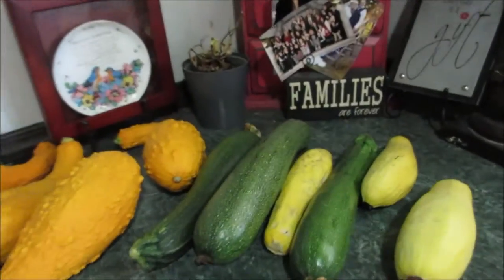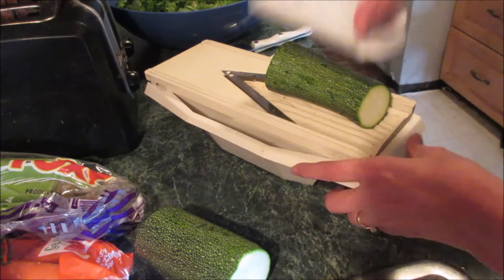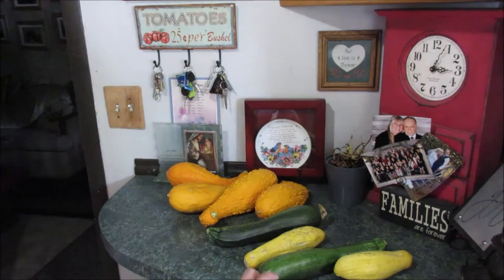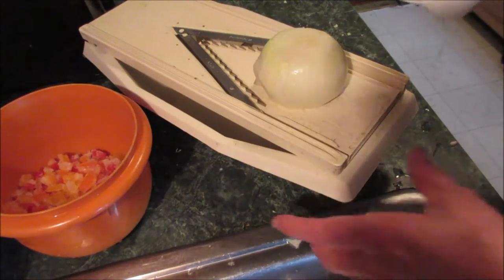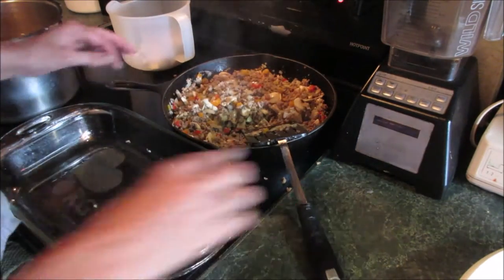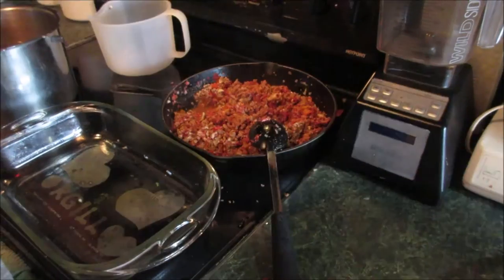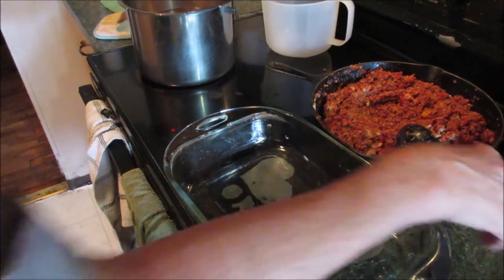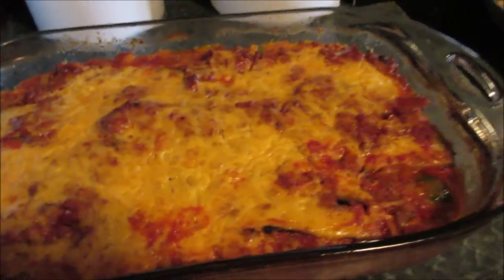DIY Zucchini Lasagna Recipe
This is my Zucchini Lasagna recipe. This is a great recipe for zucchini lasagna. you will love this recipe !
Wow, this really was good,  l highly recommend this one!  we ate some more for dinner the next night!
Here are my books that l have written, check 'em out :)

lf you want to send me anything, Davey said you could send them to him and he will give it to me on Sundays. thanks
April & Davey Orgill